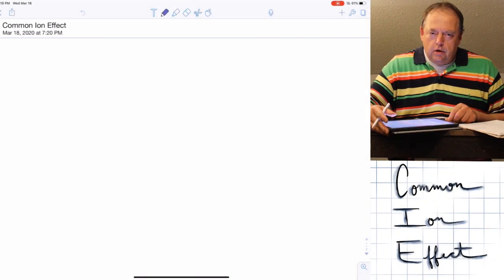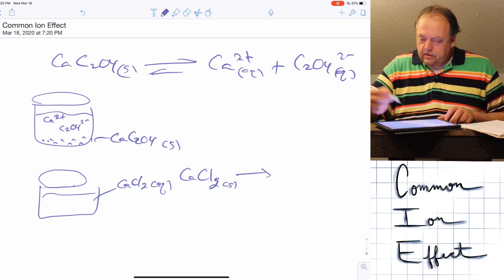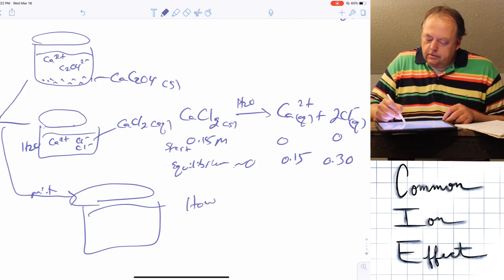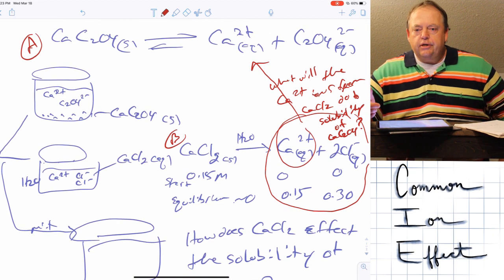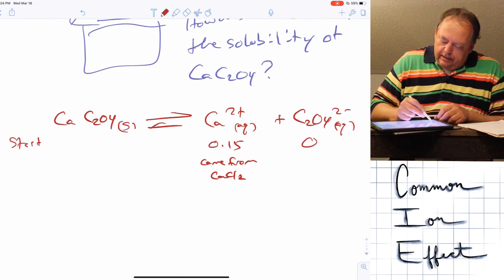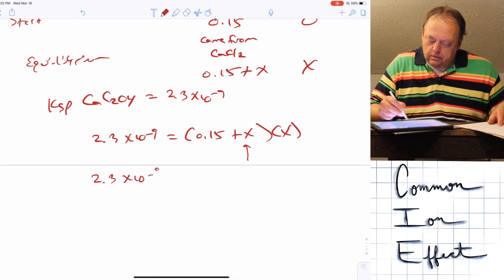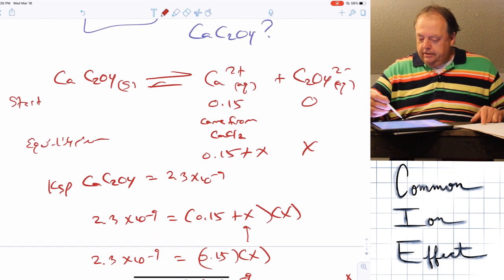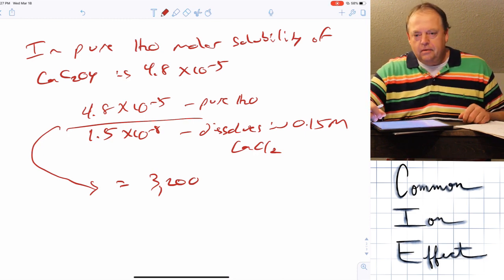Chem 1312 Chapter 17-2 common ion effect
Chem 1312 Chapter 17-2 the common ion effect.